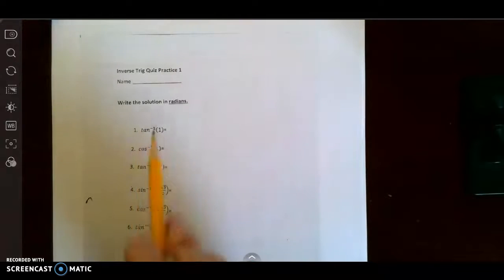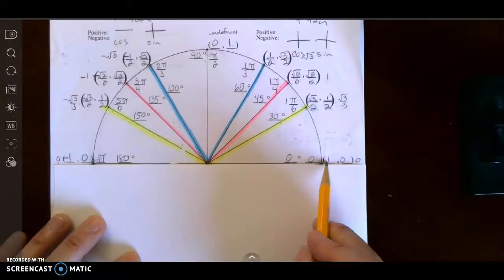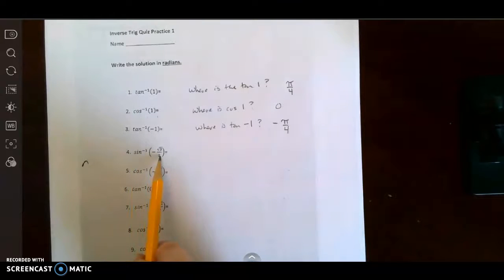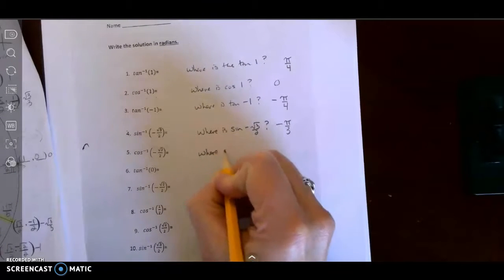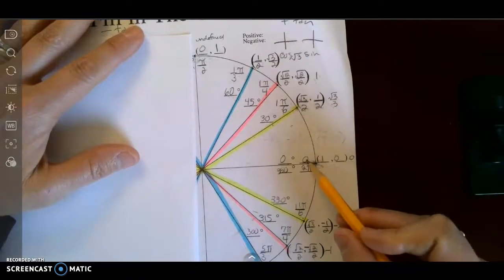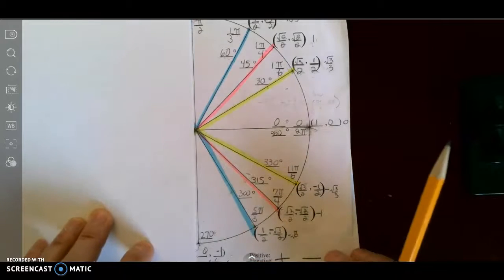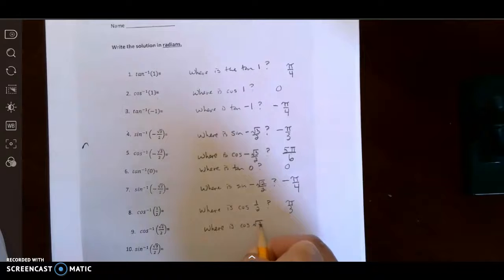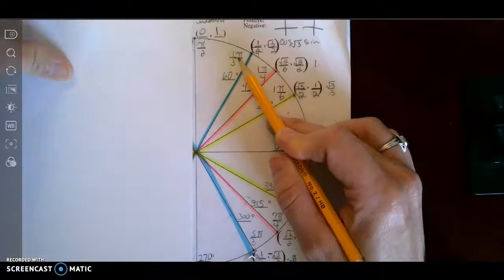Inverse Practice Quiz #1